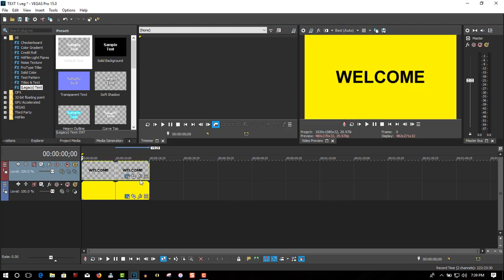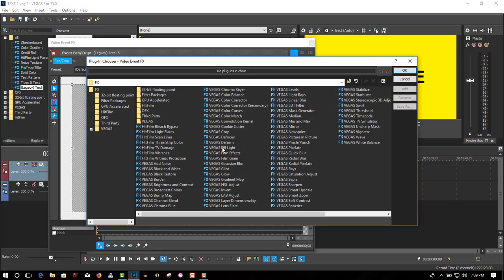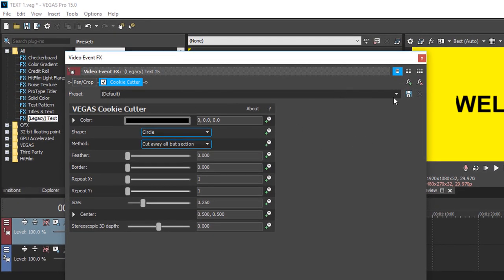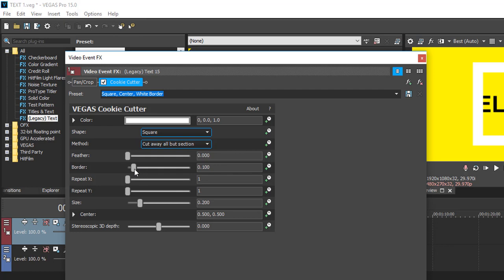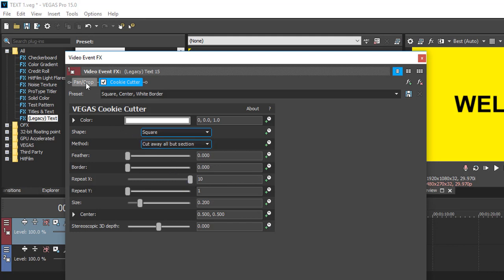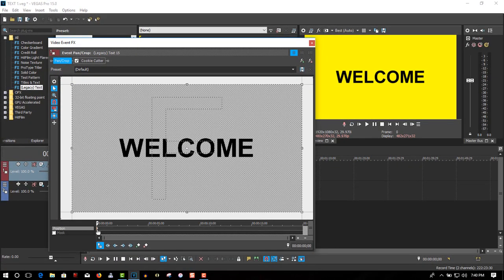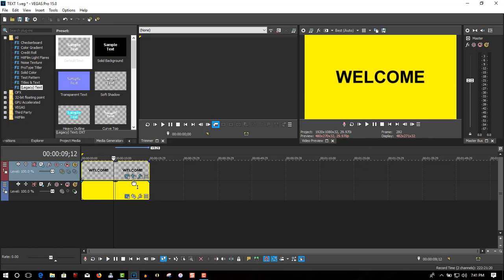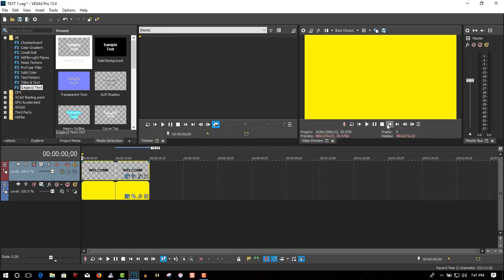Cool Intro Text Effect Vegas Pro 11 to 15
In this tutorial we will create a cool text effect great for intros.